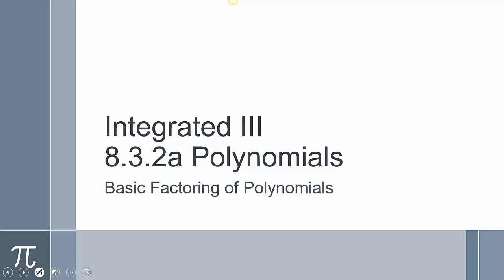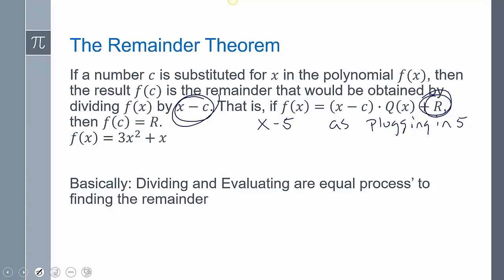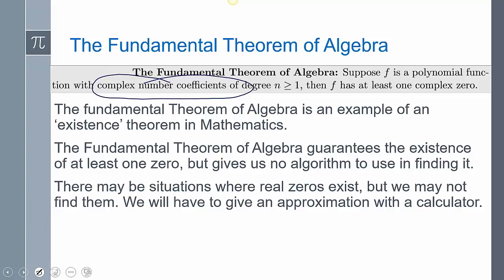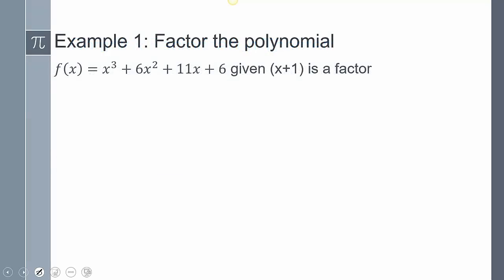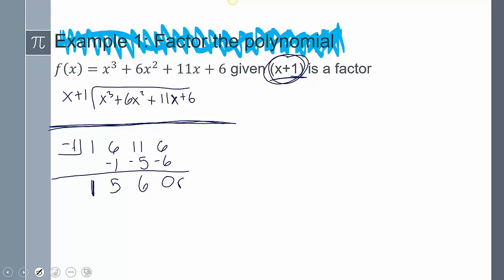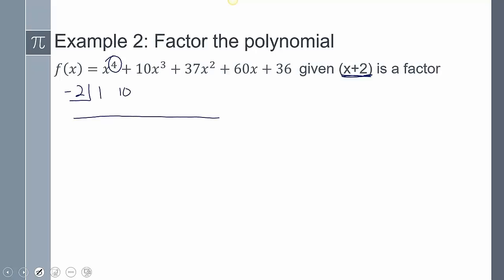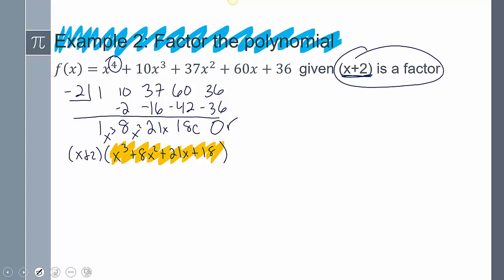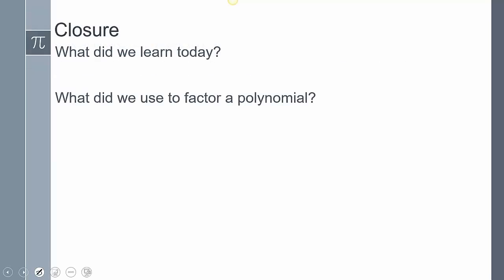Lesson 8-3-2a Duvall DESTROYS Factoring polynomials in a lengthy DEBATE!